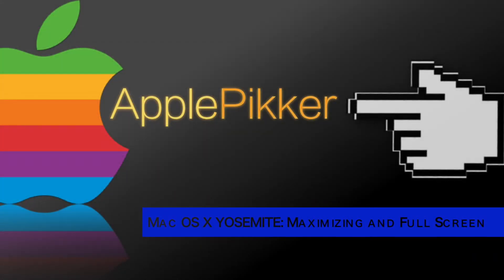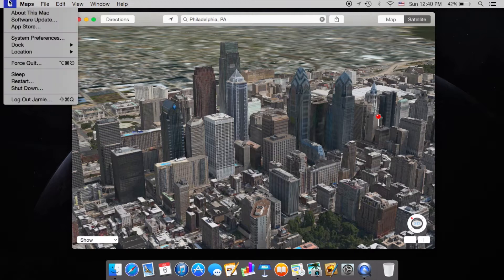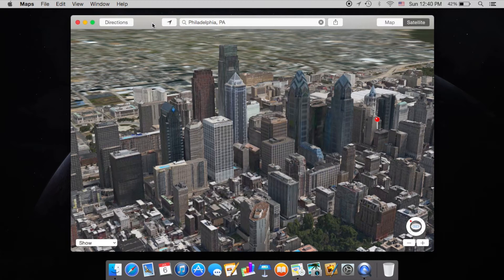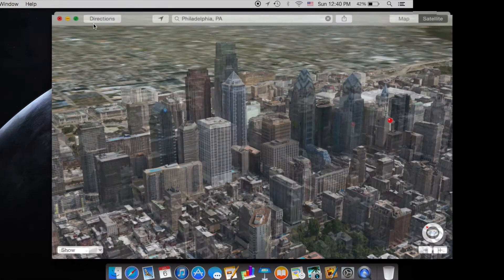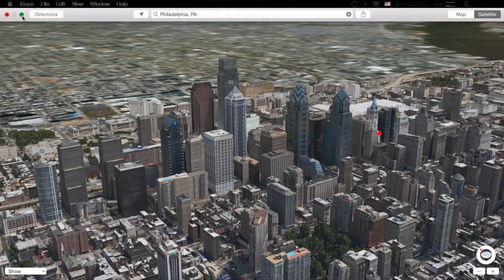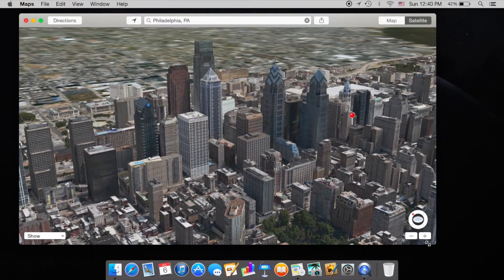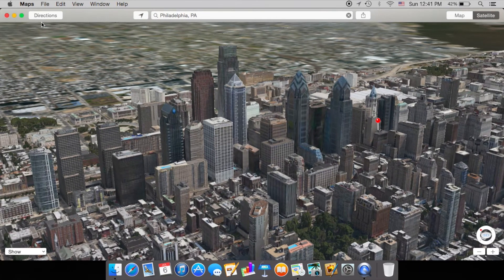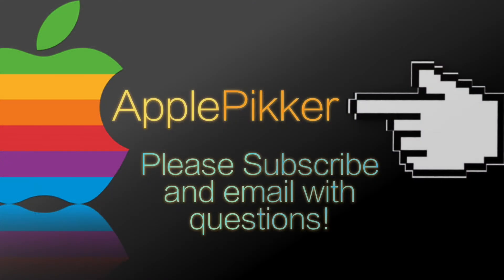OS X Yosemite: Maximizing and Full Screen Apps (Secret Tip)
Here is a little secret tip I found while using the Mac OS X 10.10 Yosemite! Hold down the 'option' key and you will see the GREEN button in the upper left of stock Apple icons (aka the 'stop light' buttons)